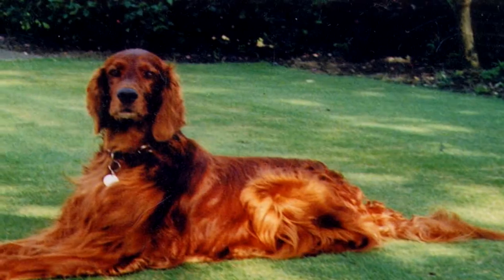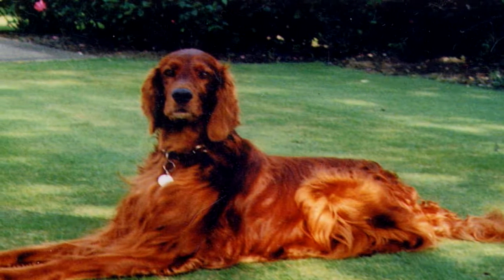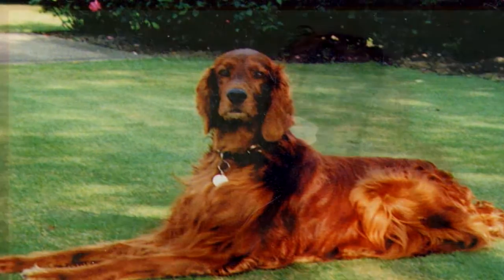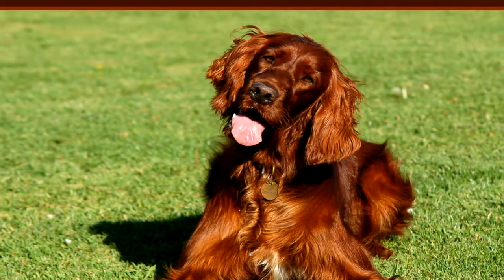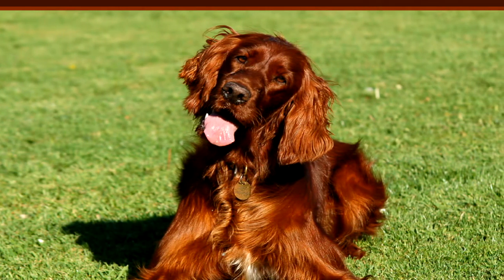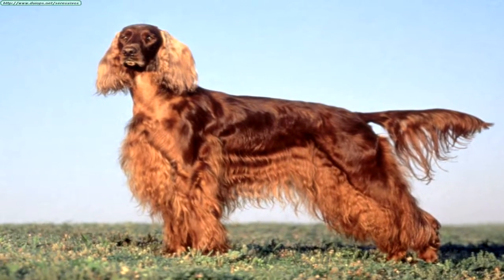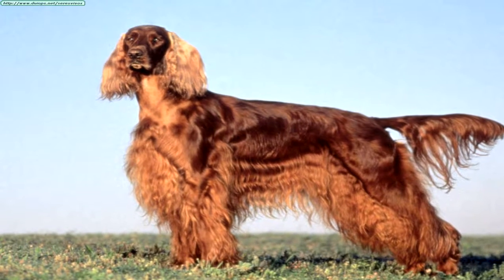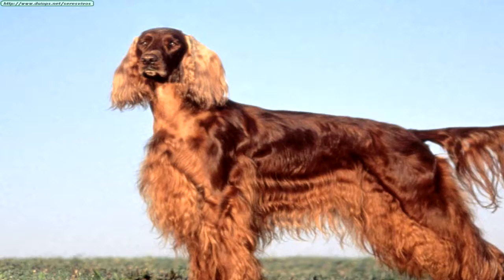Irish Setter Flea Prevention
Protect your Irish Setter from Fleas